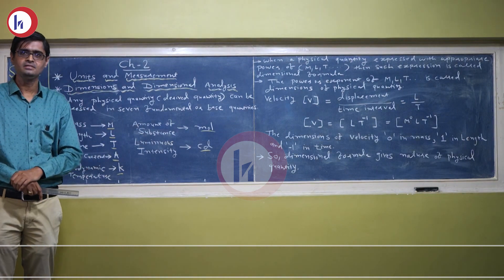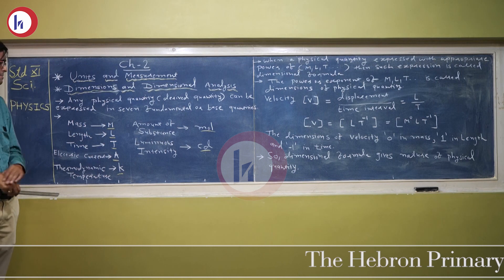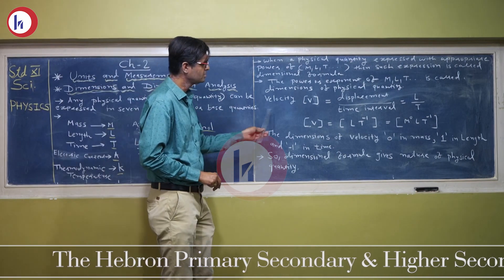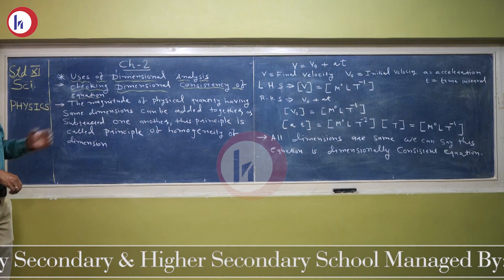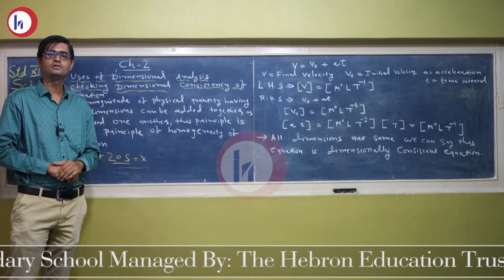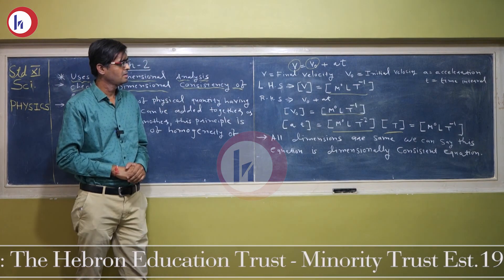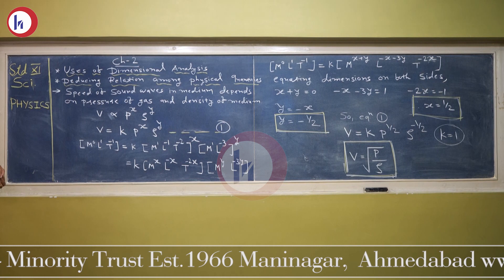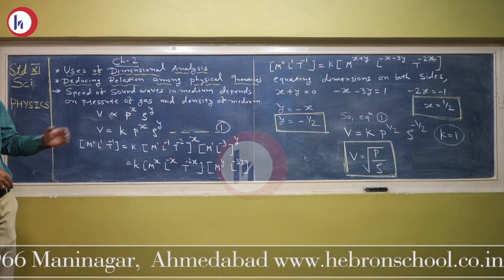Hebron School | Class 11(Sci) | Physics | Dimensions and Dimensional Formula | Mr. Sujay Bhatt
This topic is of Units and Measurement. Here we will understand about Dimensions of physical quantities and application of Dimensional analysis.